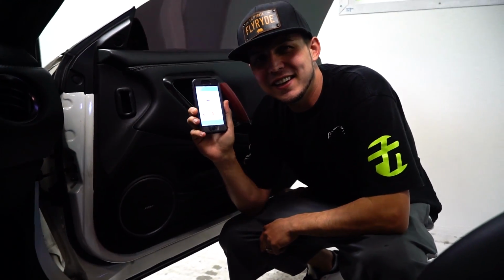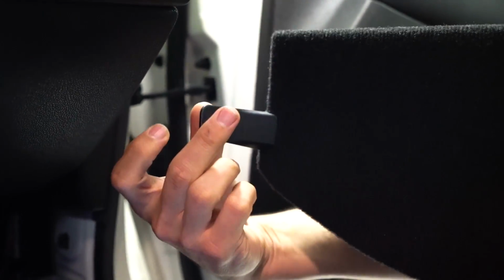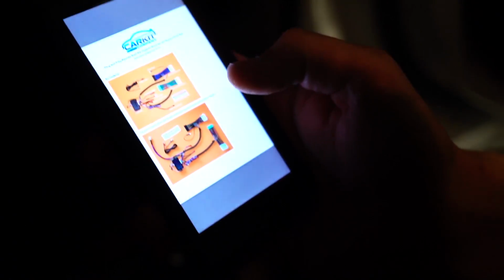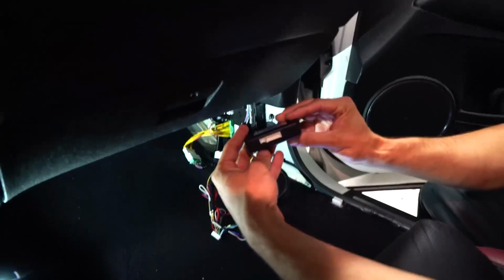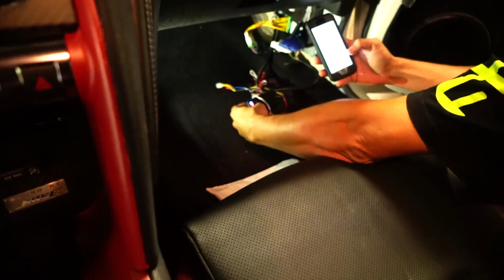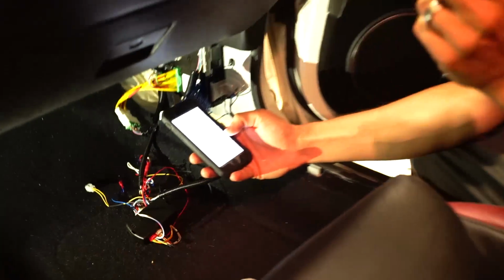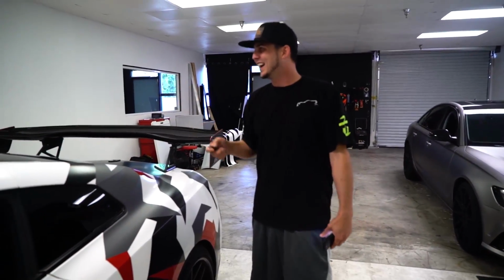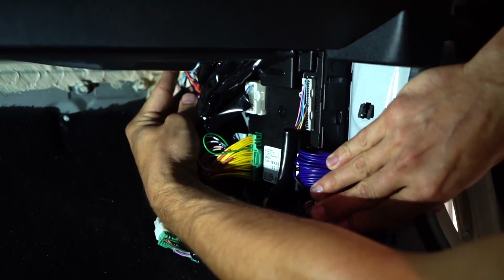Nissan GTR Remote Engine Start (Plug and Play) - Easy Install Guide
Super basic video. Buy a Remote Start for the GTR, and install it plug and play. This should have been a factory feature its so good.

FlyRyde LLC [ California ]
9880 Indiana Ave Unit 2

Chris [ @FlyRyde.Chris ]
Owner of FlyRyde LLC

Jack [ @FlyRyde.Jack ]
Production / Shop Manager